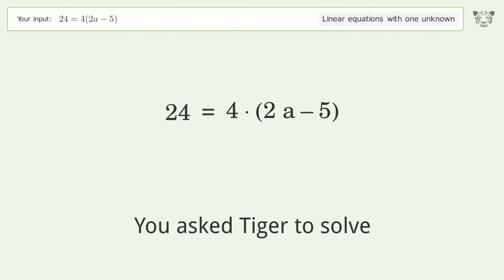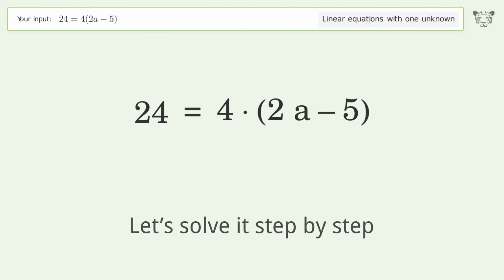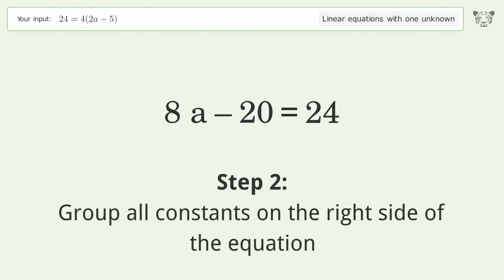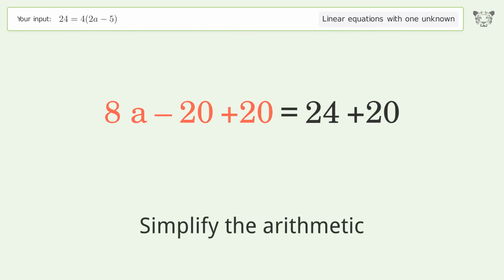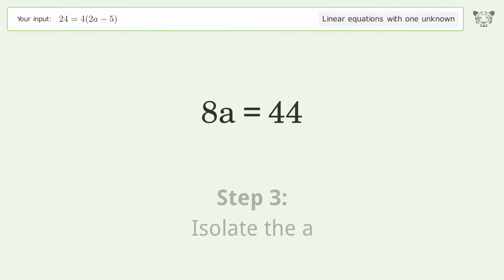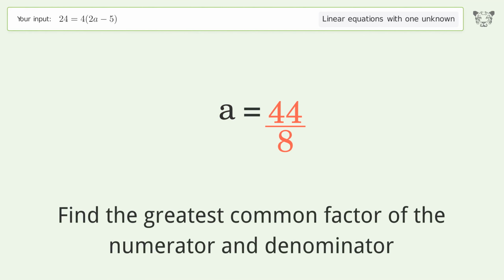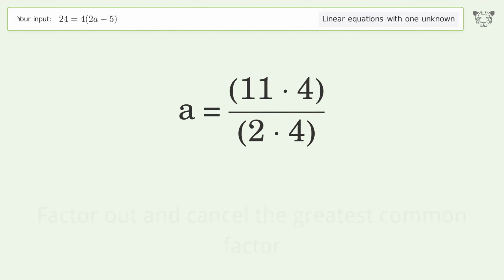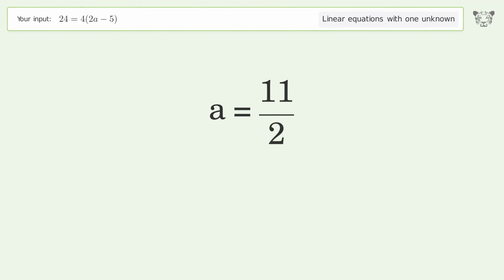Linear equation with one unknown: Solve 24=4(2a-5) step-by-step solution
Solving 24=4(2a-5) using the linear equation with one unknown solver

for a step-by-step and more tips and tricks for dealing with linear equations with one unknown.